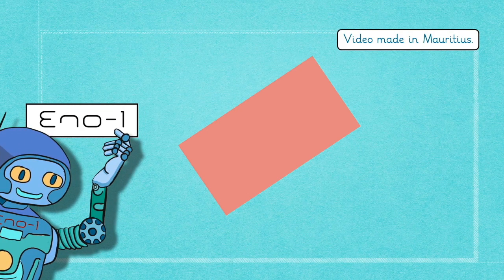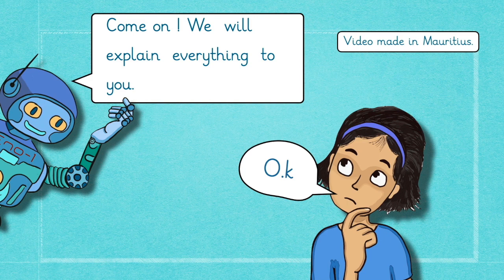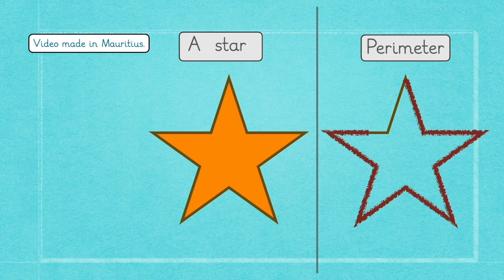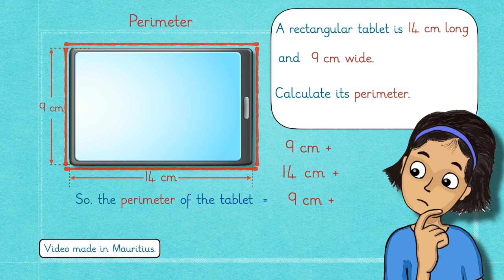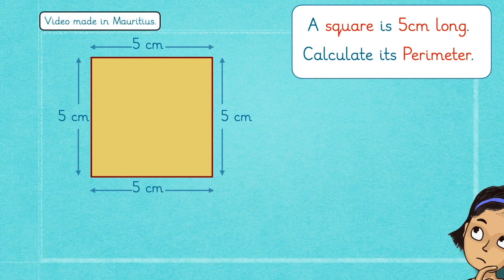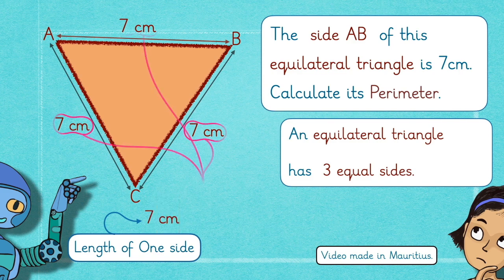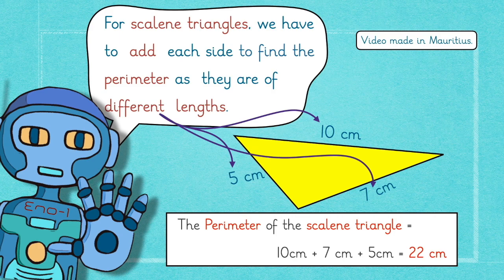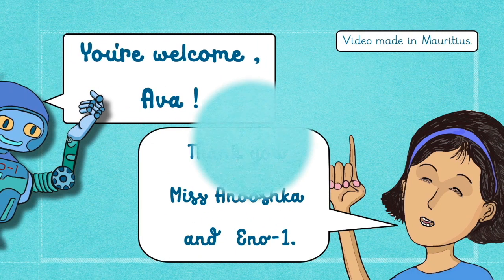Perimeter explained by OODIAN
This video aims at explaining the concept of perimeter with the help of Miss
Anooshka from Mauritius and a cartoon like character, named ENO- I, created by Danny Oodian. Should you need other EDUCATIONAL materials, you can visit us